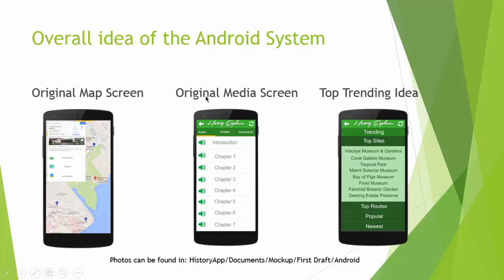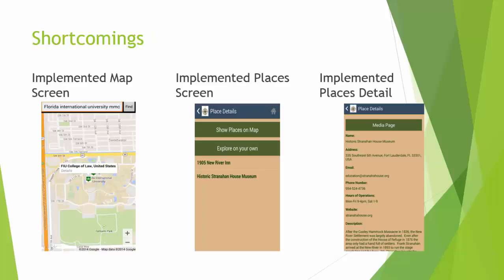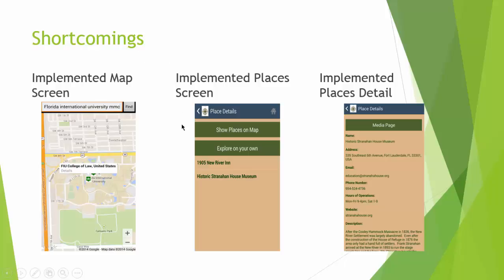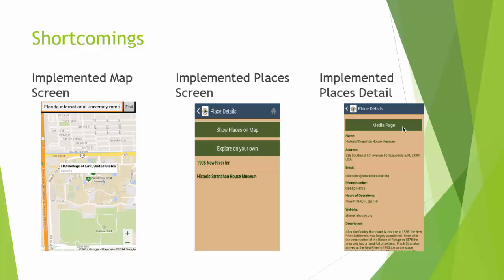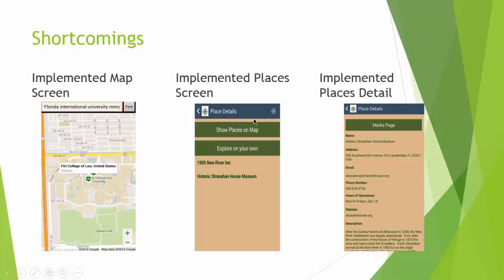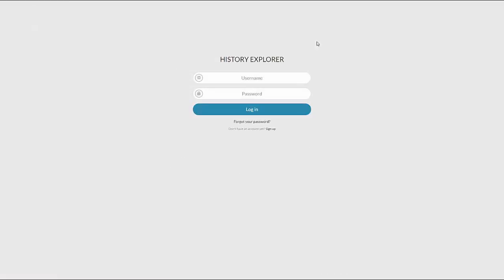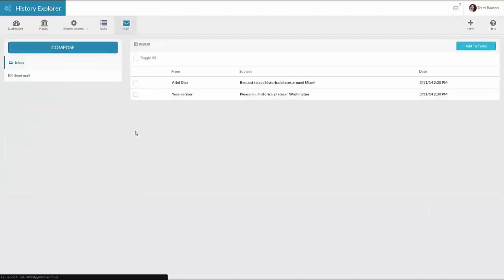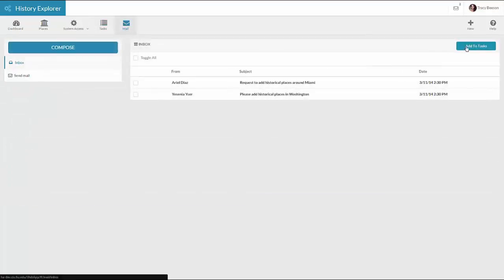FIUSCIS-SeniorProject-2014Fall-HistoryExplorer-ShortComings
Yesenia Yser
Ariel Diaz